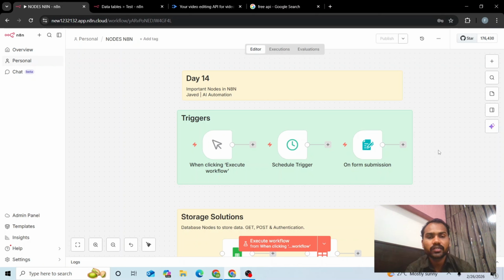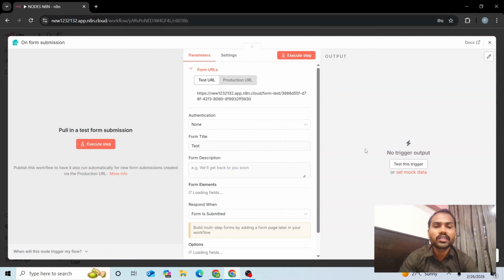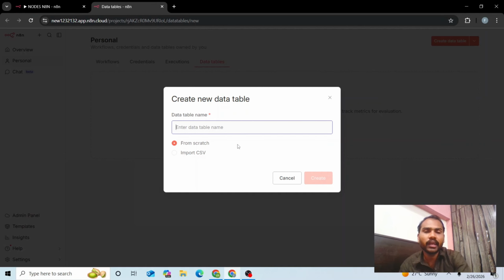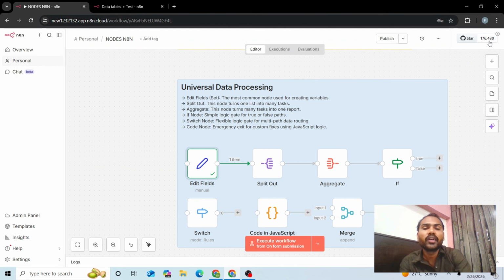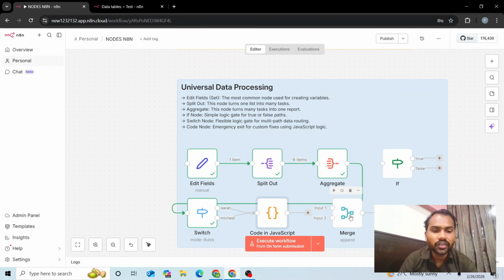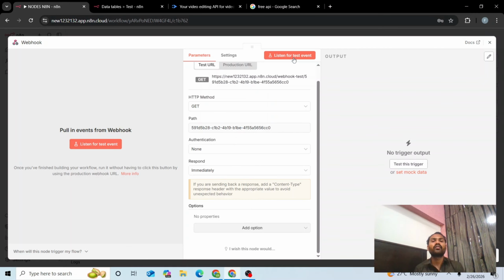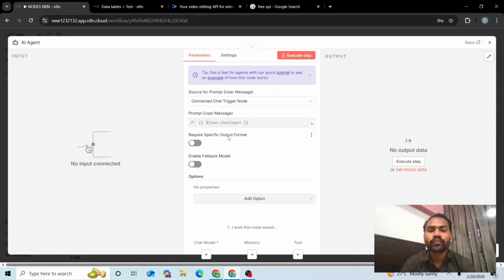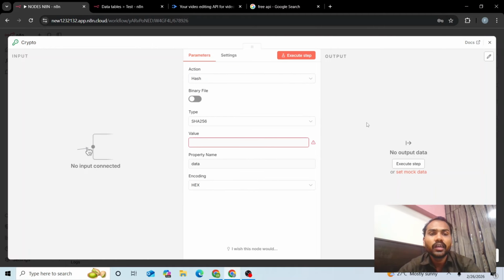Master 80% of n8n with these 20 Nodes (Day 14 | AI Automation Masterclass) | AI Agents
Master these 20 n8n nodes that power 80% of real AI automation systems.

Stop getting overwhelmed by 100+ nodes and endless tutorials. After building multiple automation systems for clients, I realized most business workflows rely on the same core set of nodes.

✅ The 3 Trigger nodes that start every automation
✅ How to use Google Sheets & n8n Data Tables as workflow memory
✅ The “Brain” nodes: Set, Split Out, Aggregate, If & Switch
✅ Why HTTP Request is the most powerful node in n8n
✅ How to build real AI Agents using n8n’s AI Agent Node
✅ When (and when NOT) to use the Code node

If you're building an AI automation agency, content engine, or 24/7 digital employee system, this is your shortcut.